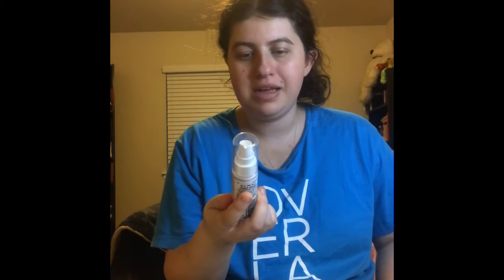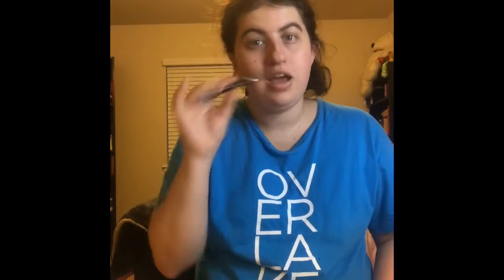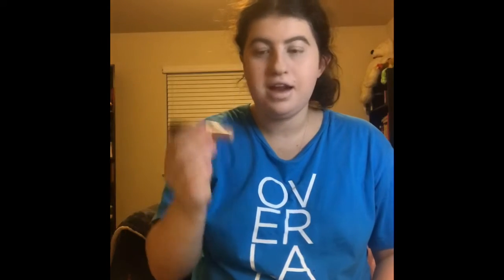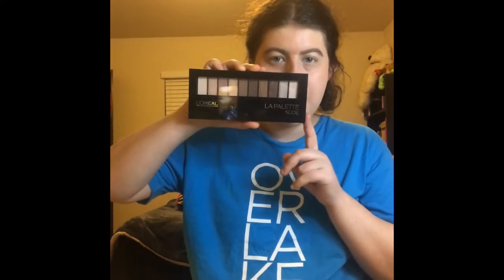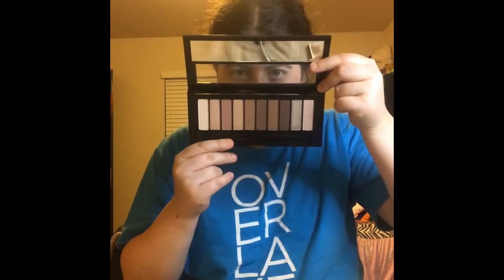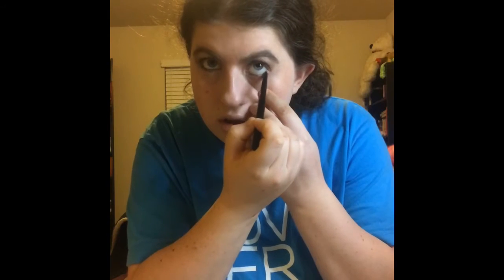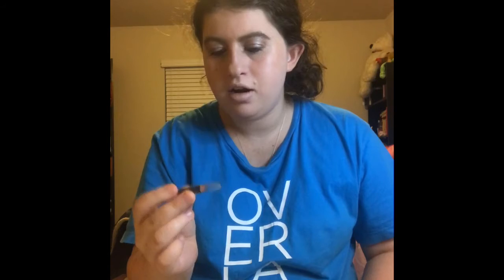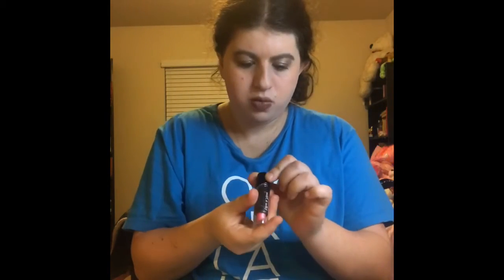Full face of drugstore first impressions | hit or miss ?